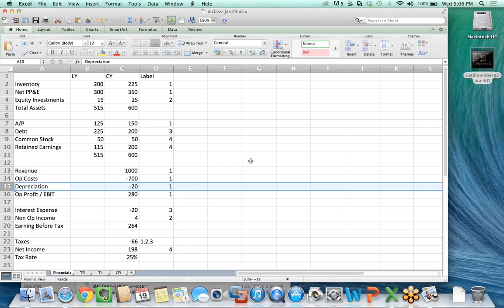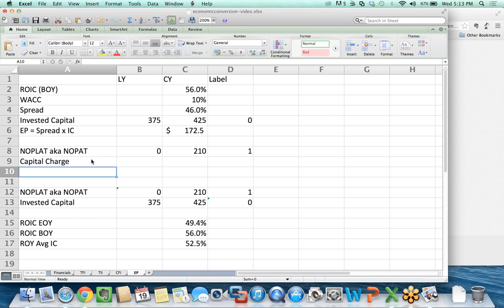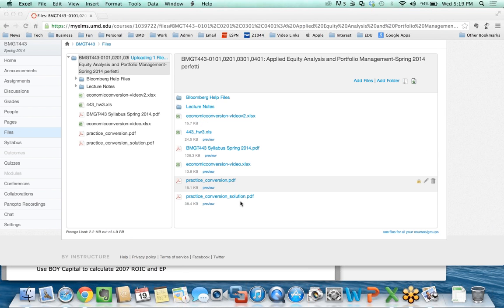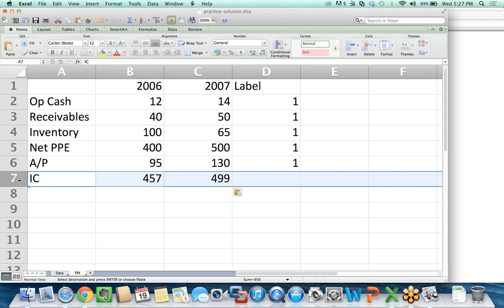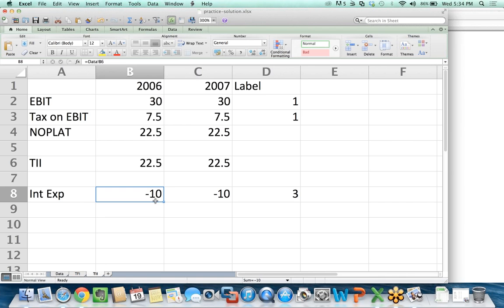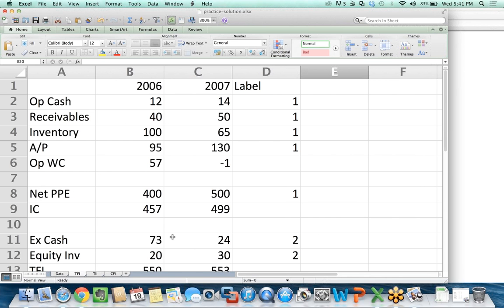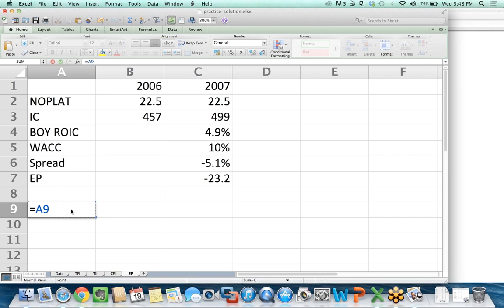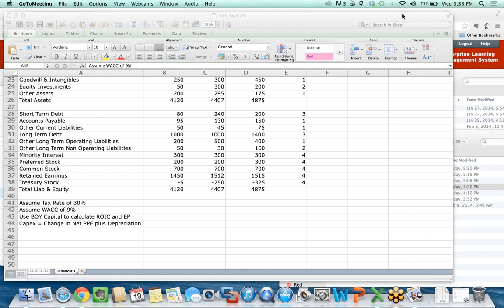443 Feb 19 Session 2 19 14, 5 04 PM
Webinar of Feb 19 class discussing economic statement conversion and the upcoming HW 3 assignment.